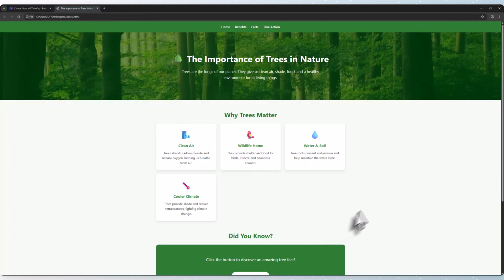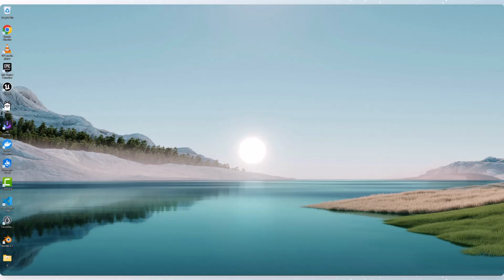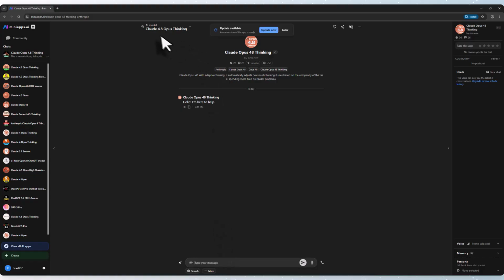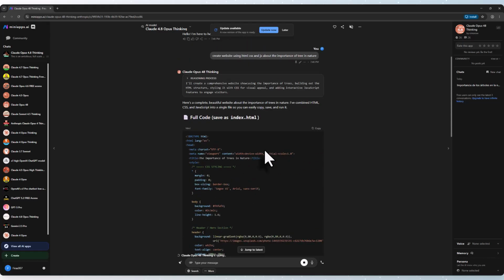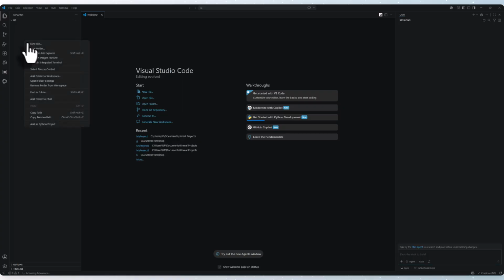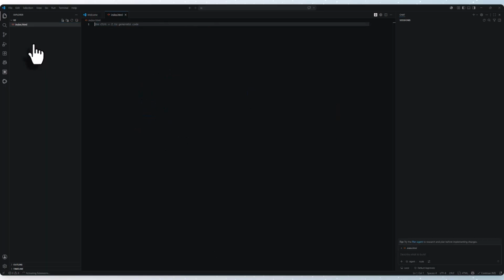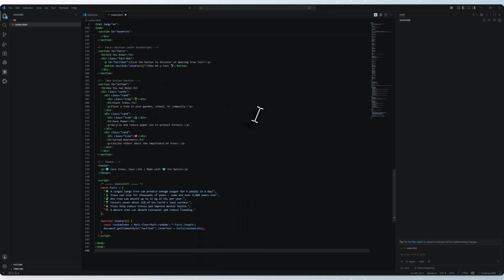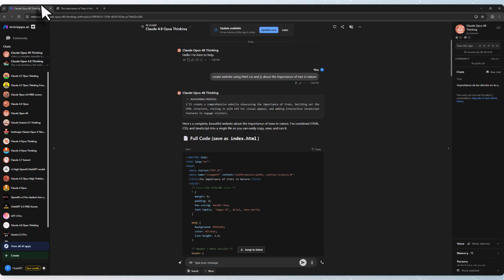Easy Way to Use Claude Opus 4.8 with VS Code to Build Stunning Websites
In this tutorial, you'll learn how to set up Claude Opus 4.8 with VS Code and use AI-powered coding to create modern, responsive, and professional websites faster than ever.

📌 HIRE ME FOR FREELANCE WORK:
Need help with an Unreal Engine, AI, ComfyUI, or 3D project? I am available for freelance work and consultations. Let's build something great!

✅ Install and configure Claude Opus 4.8
✅ Connect Claude to VS Code
✅ Generate HTML, CSS, and JavaScript with AI
✅ Build beautiful landing pages and web apps
✅ Improve productivity with AI-assisted coding

Whether you're a beginner or an experienced developer, this workflow can help you create websites quickly while learning modern web development techniques.